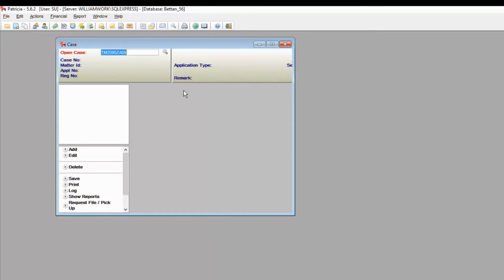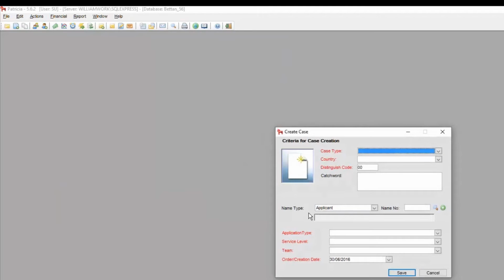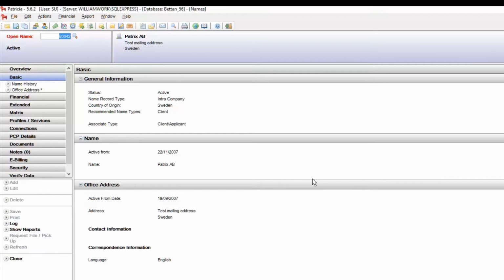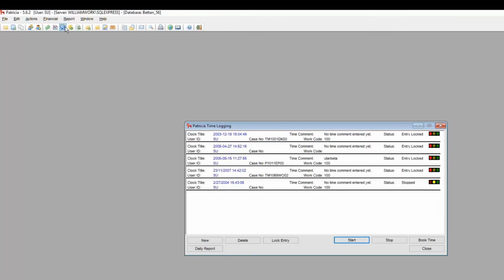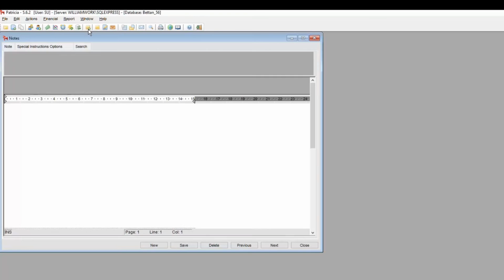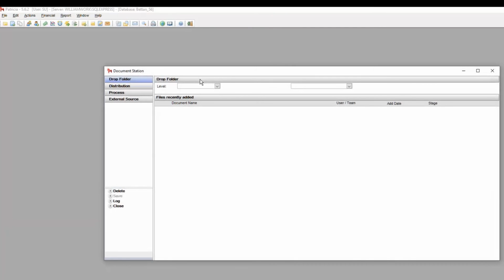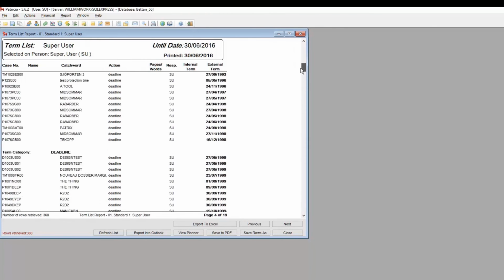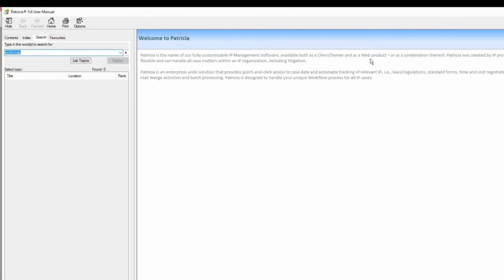1-2 Menu Icons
In this short video, we take a look at the title bar and menu options.

• Explanation of title bar information
• How to open a Case
• Overview of speed bar buttons